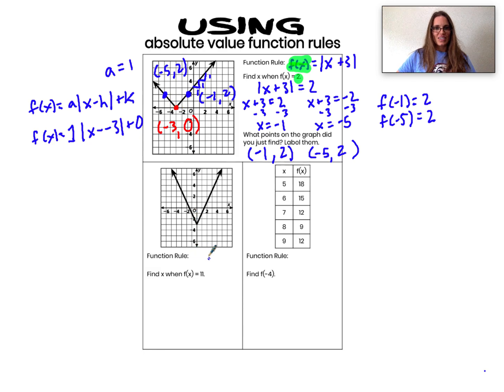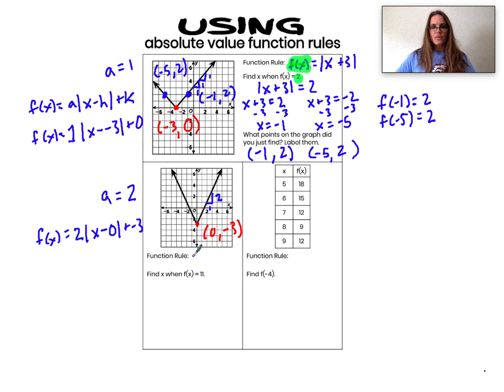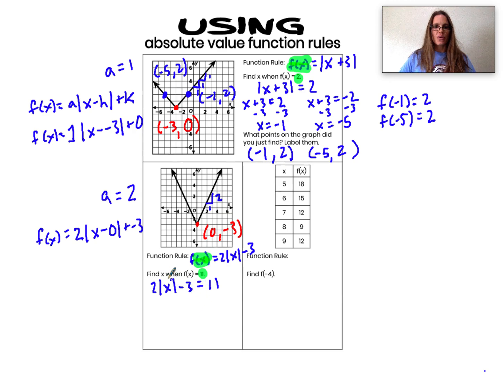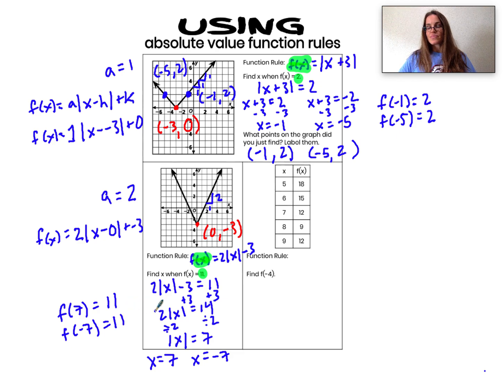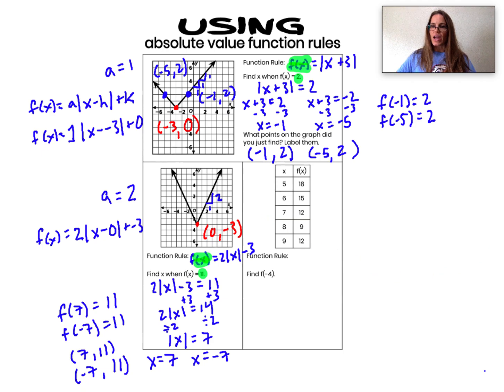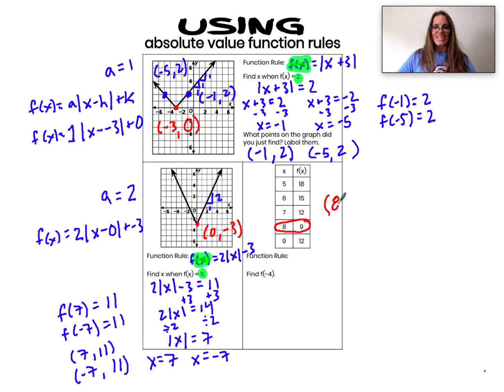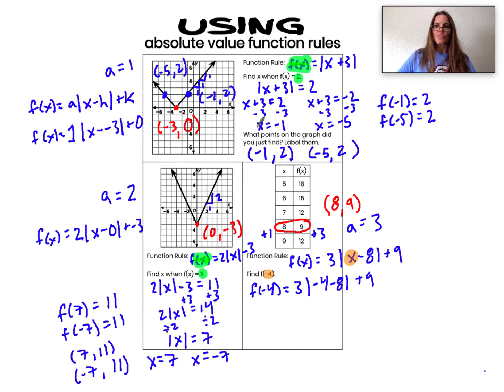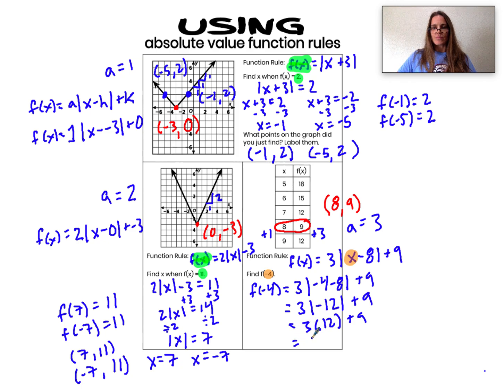5 7 Using AV Function Rules Clip 2